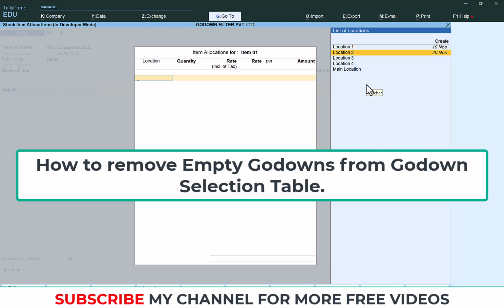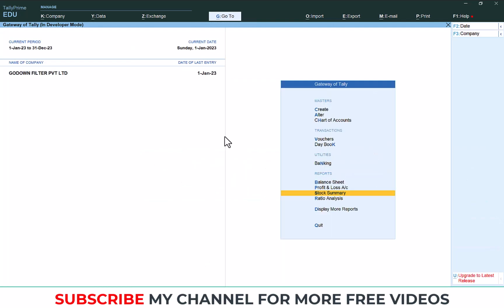How to Remove Zero Quantity Godowns From Godown Selection List In TallyPrime.